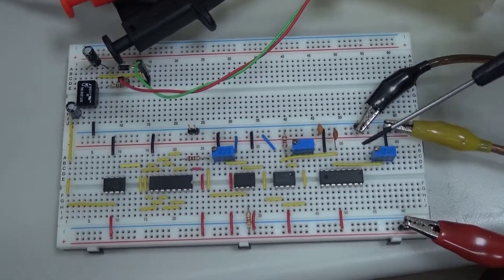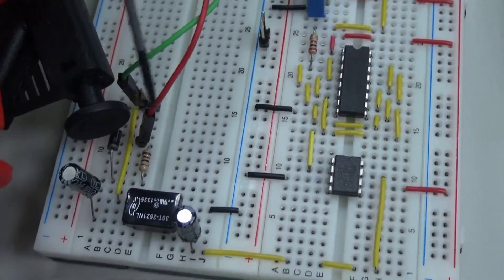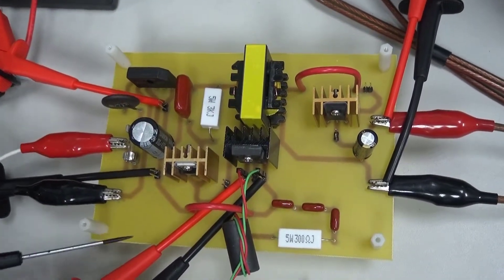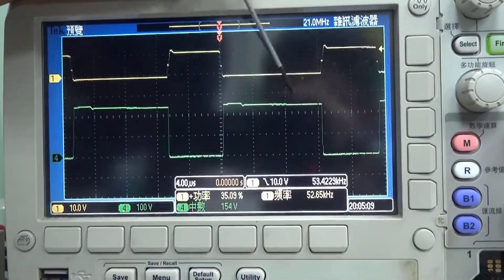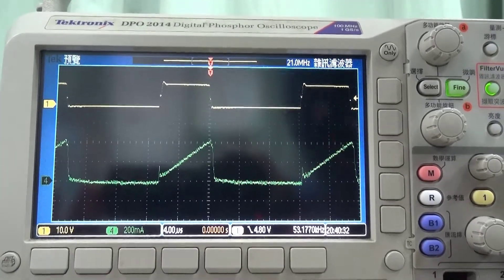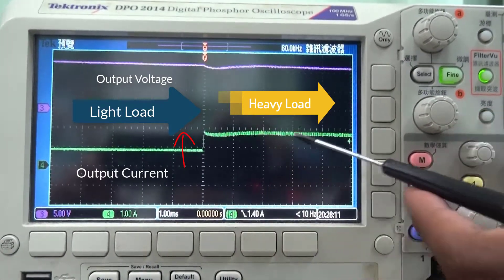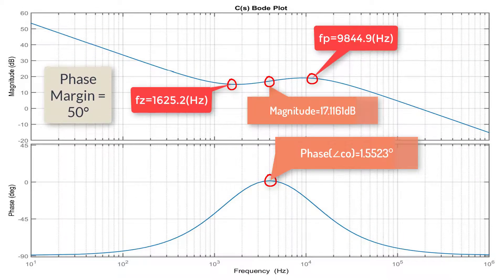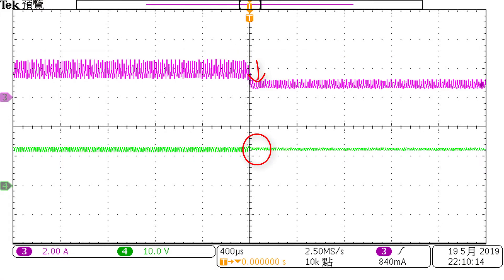Flyback Converter with closed Loop Control Part II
This is a video showcasing the practical implementation of  a Flyback Converter with a Type III Compensator for closed loop operation.